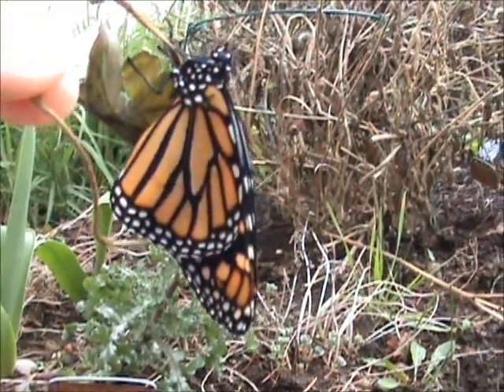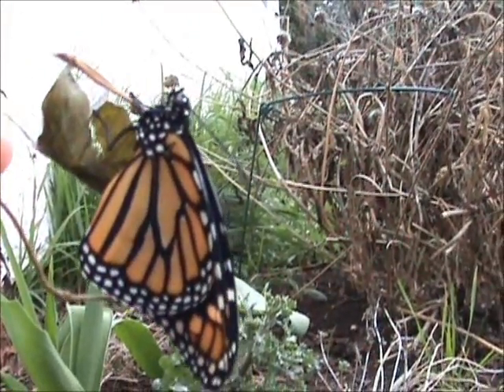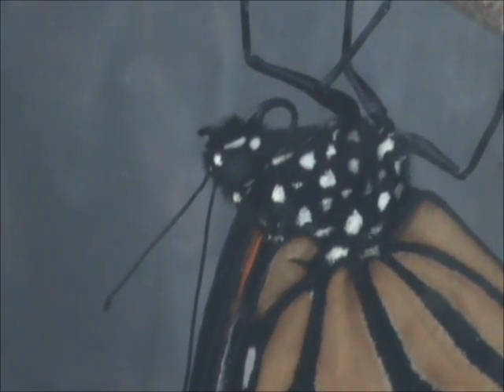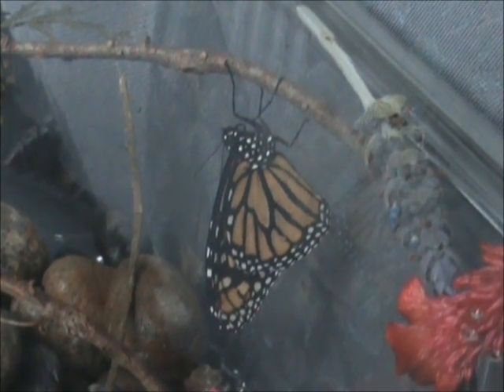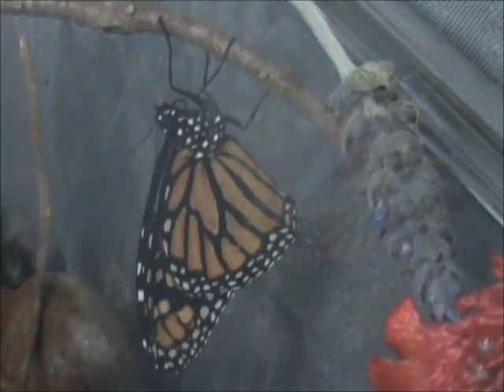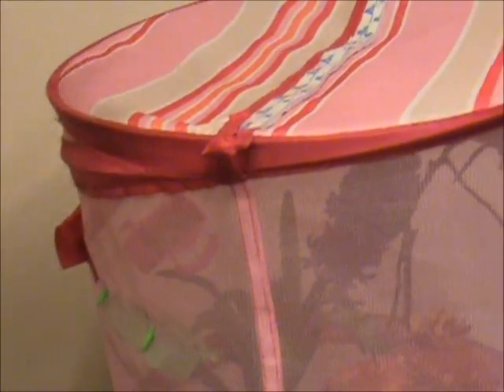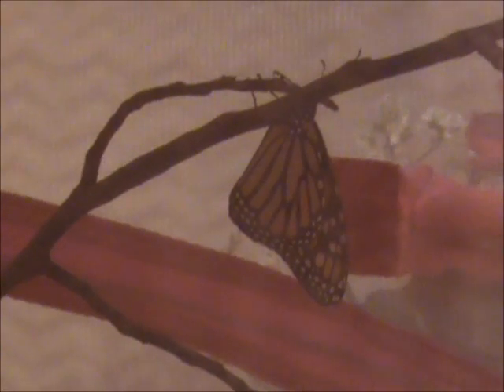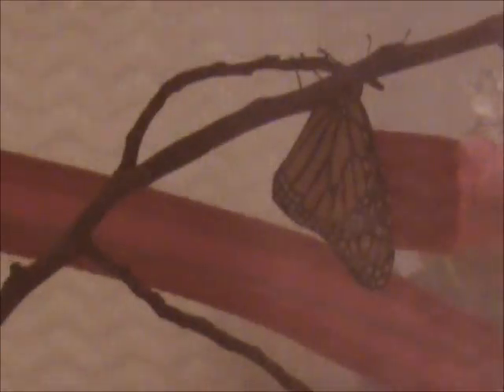Metamorphosis Part 2 (NOT WHISPERING)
The butterfly has emerged! Today's been an interesting day, making sure she was ok. I made this in my normal voice, in case I end up wanting to show anyone in my "real" life and not have to explain why I'm whispering lol. So for those of you who've asked to hear my speaking voice, enjoy!